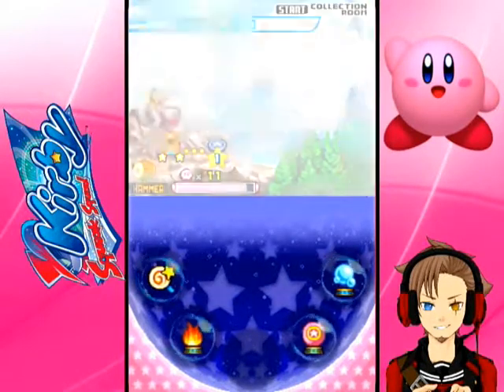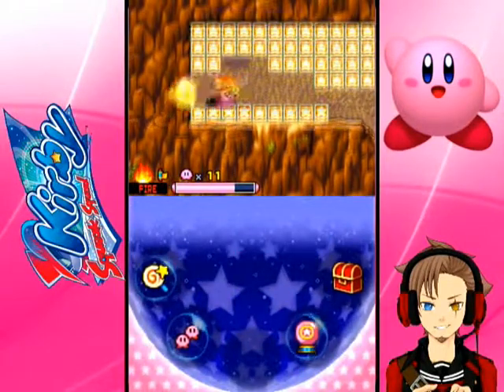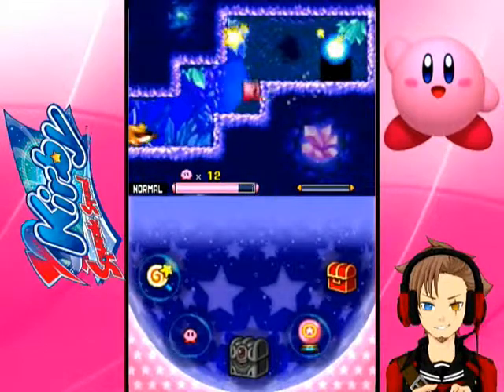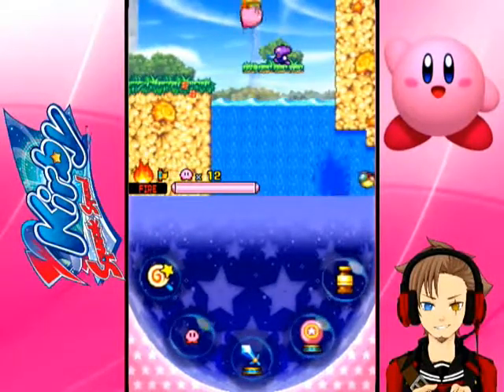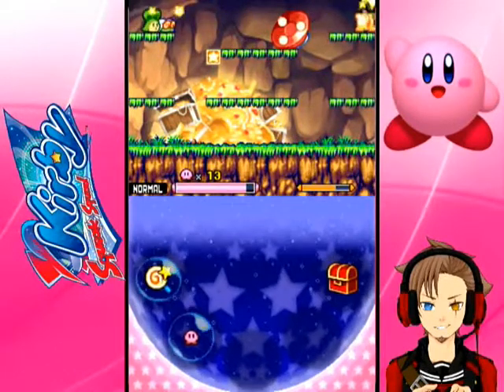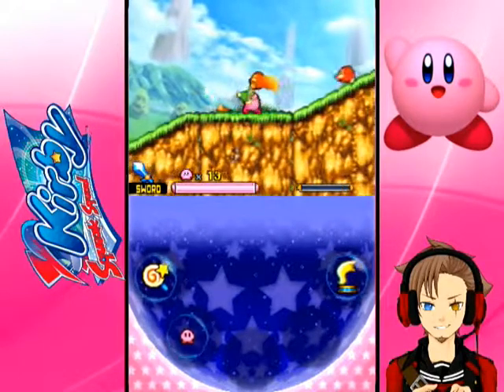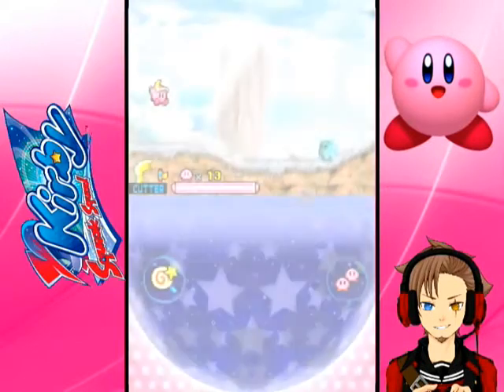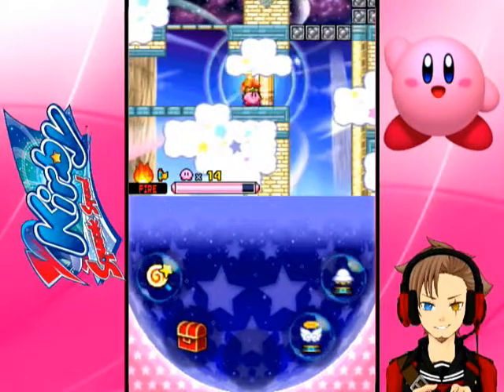Let's Play Kirby: Squeak Squad part 3/10: Kirby the Hoarder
Join as a member to have the current Let's Play unlocked to watch in its entirety before anyone else